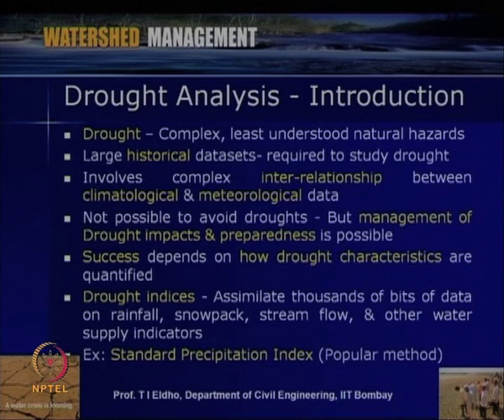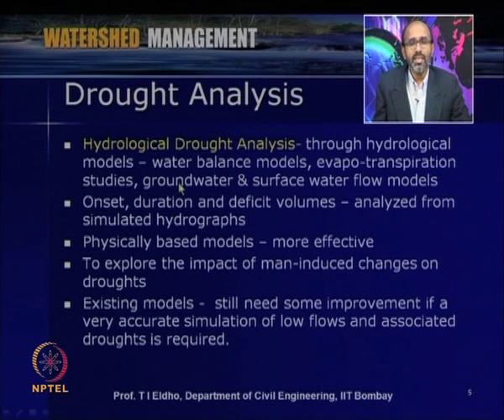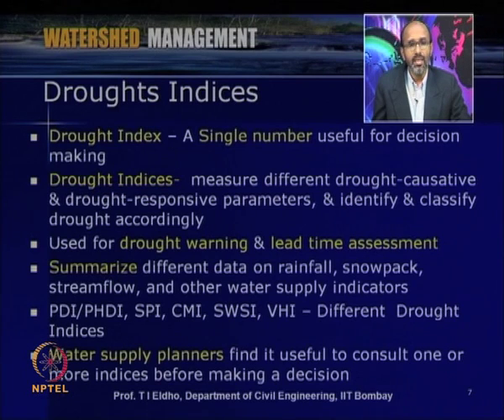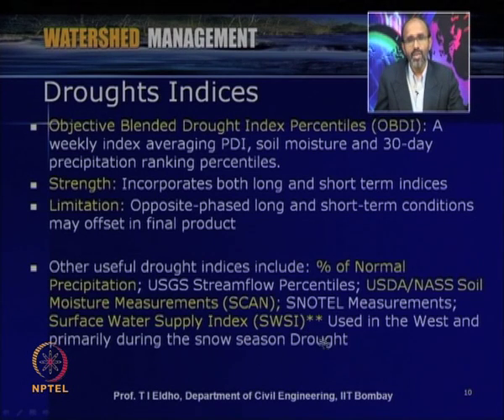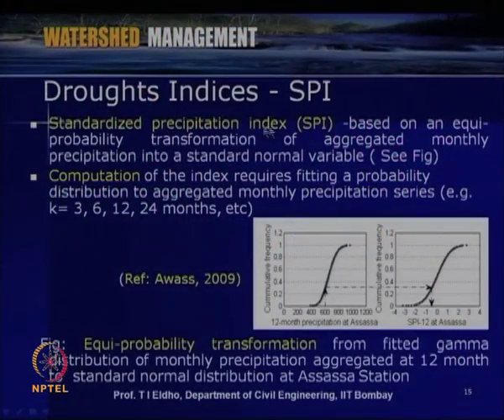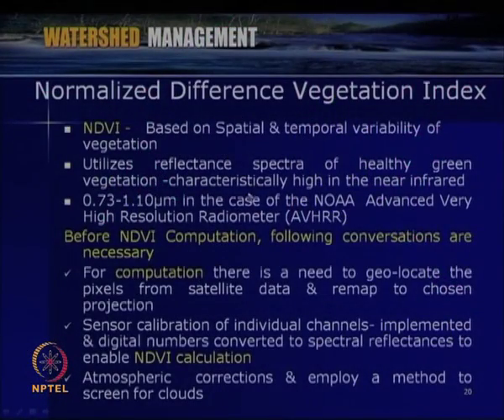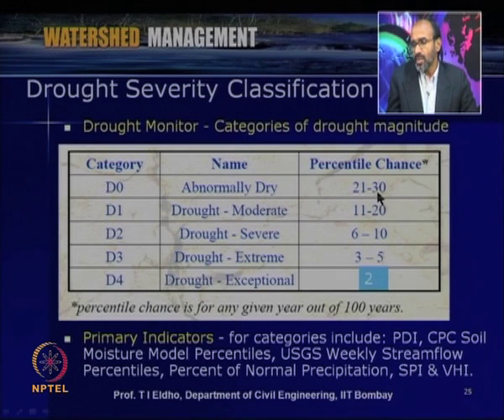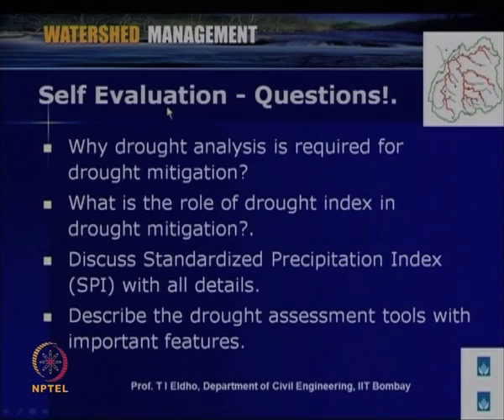Watershed Management - Part 36